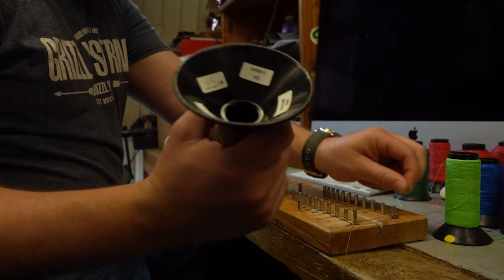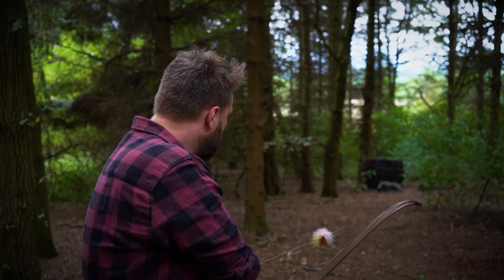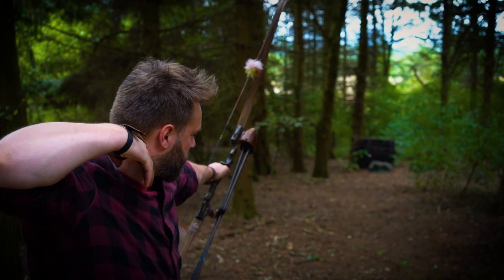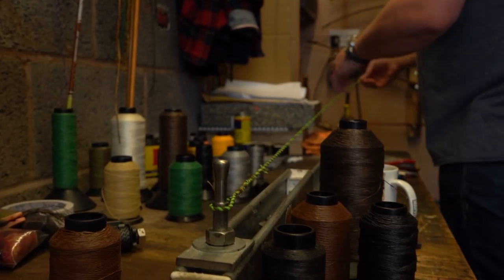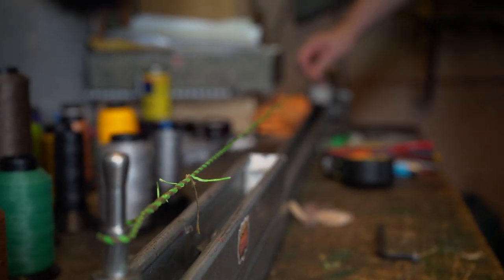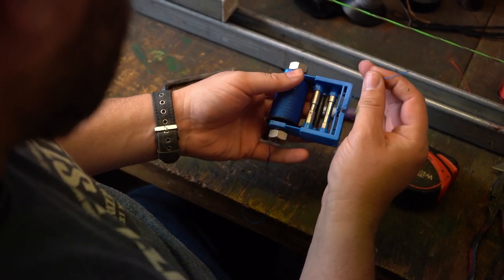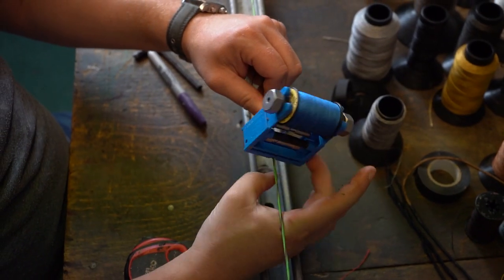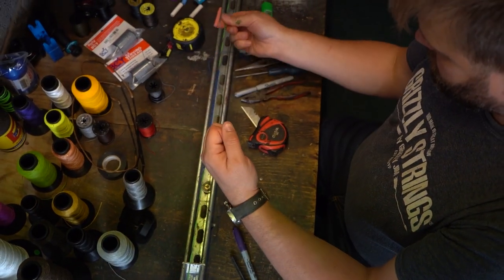Flemish Twist Bow String - Grizzly Strings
Recently I had the amazing opportunity to work with my friends at Raycom Productions on a couple of little projects. This is the first of which, a little video explaining a little about Flemish twist bowstrings￼￼￼ and how I got started with Grizzly Strings.

While you're down here looking at these links and what not, why not check out the Grizzly Jim Signature series Bow from Striker?